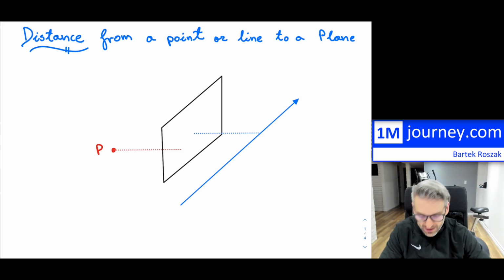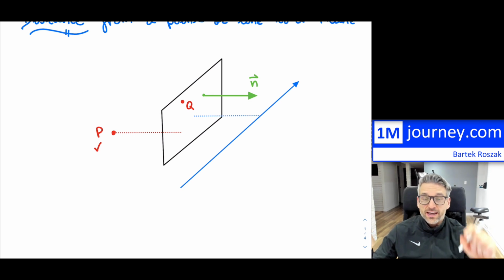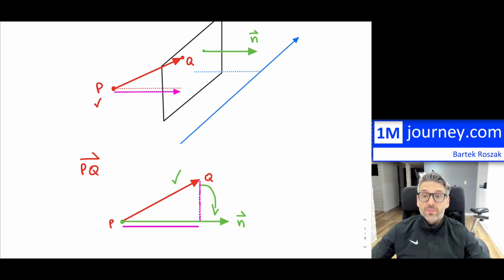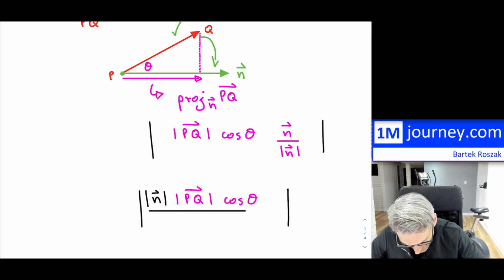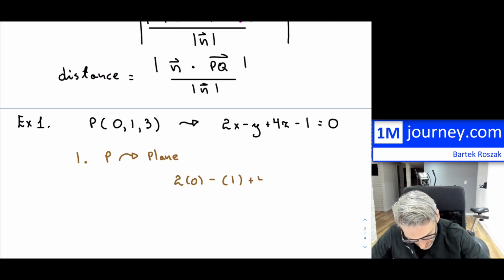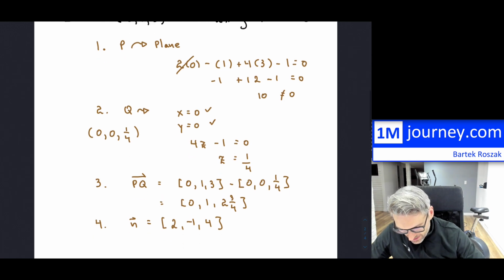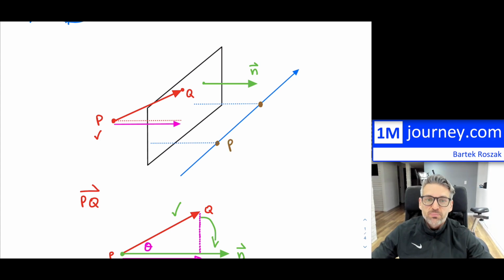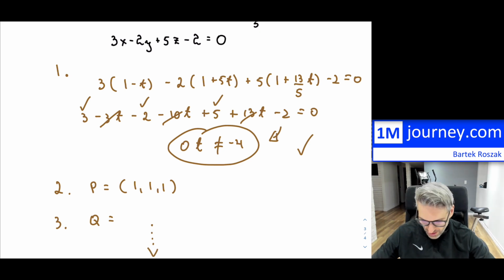Grade 12 Vectors - Projections and distance from a point or line to plane